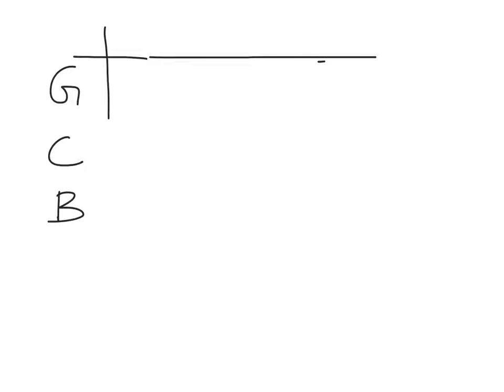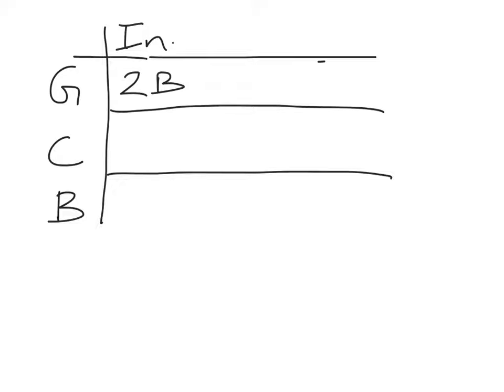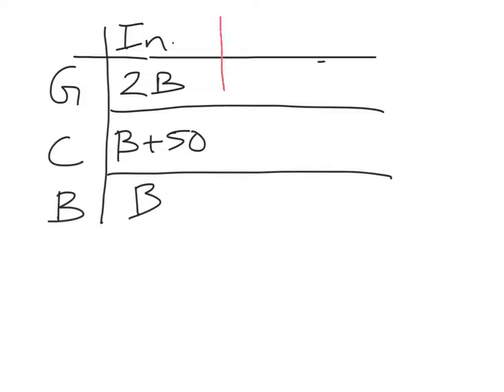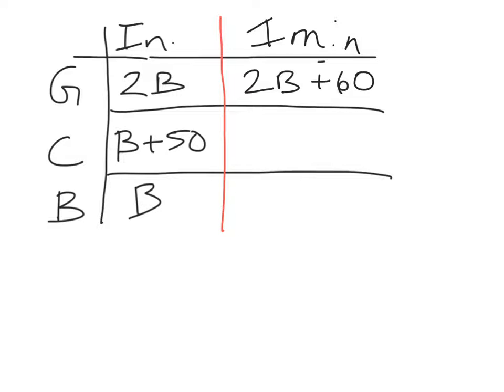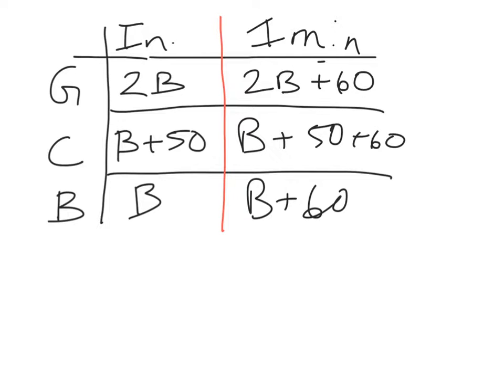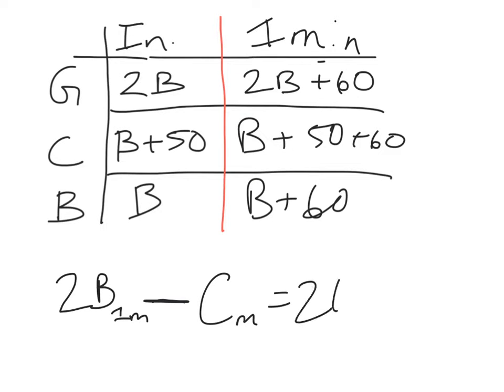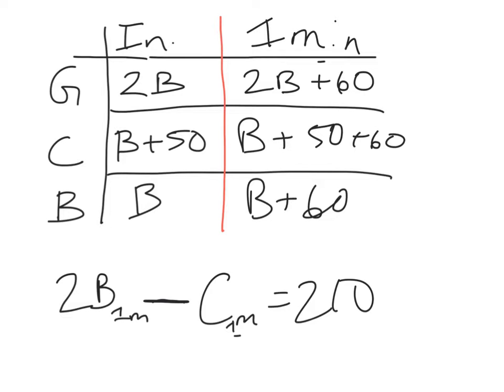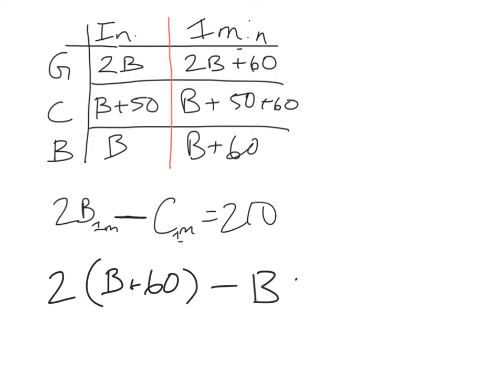HW Lesson 2.2 Page 68 #20